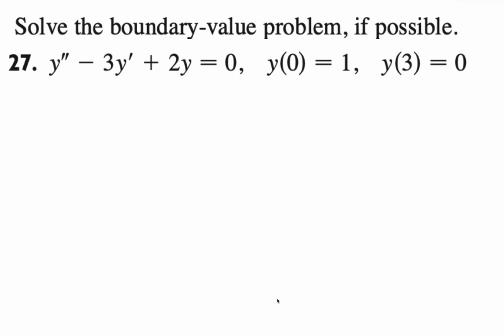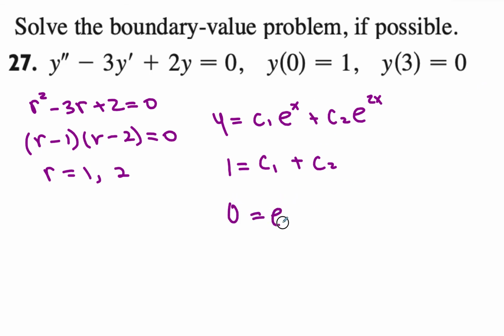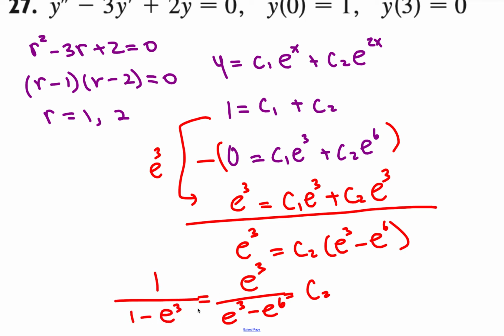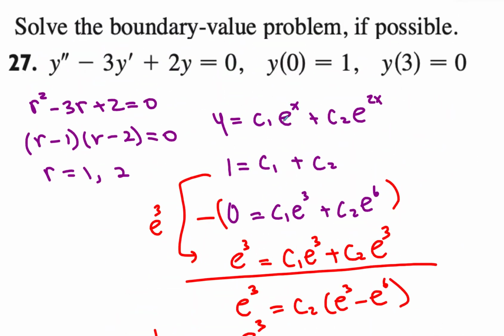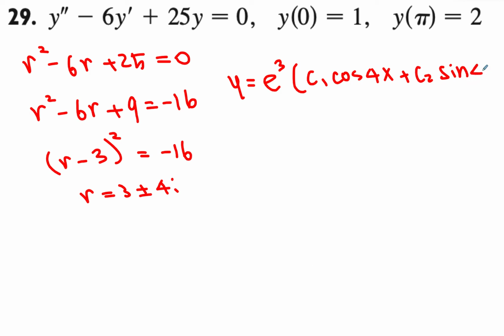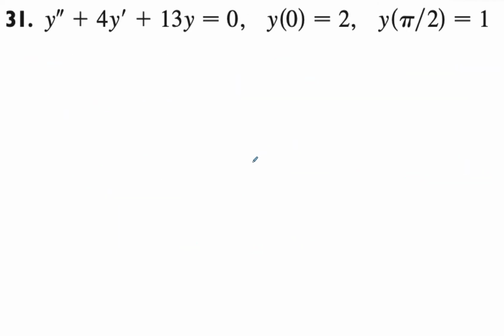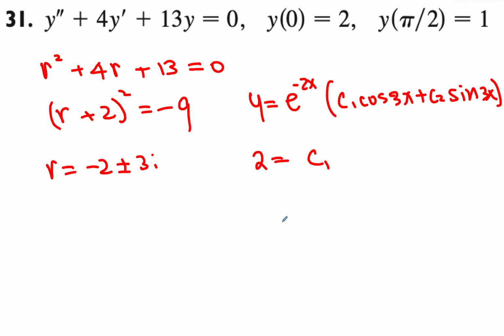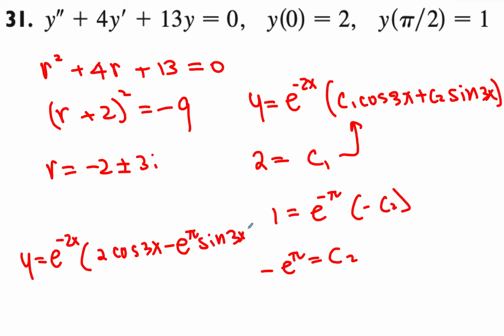Diff Eq 2nd order boundary problems practice